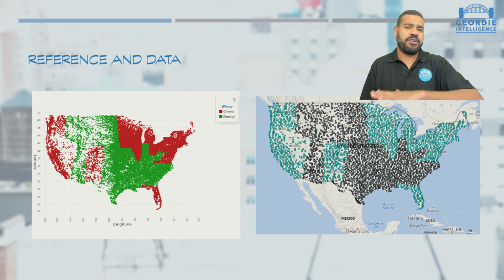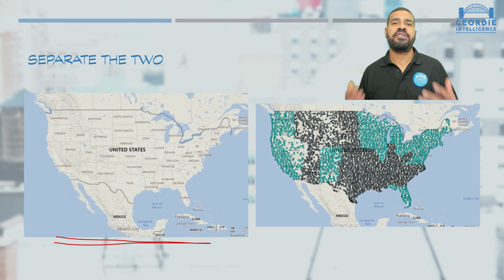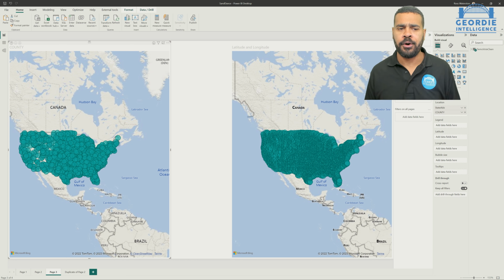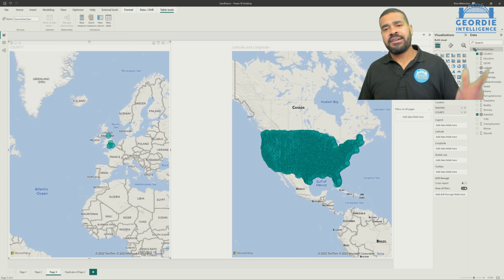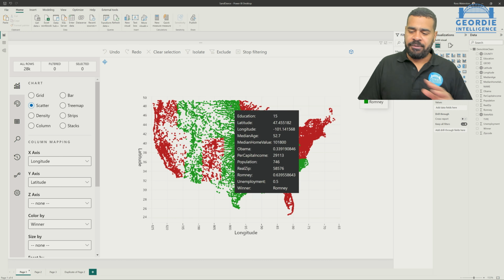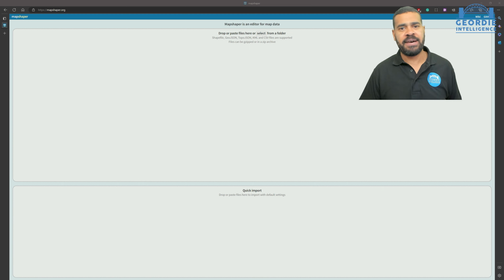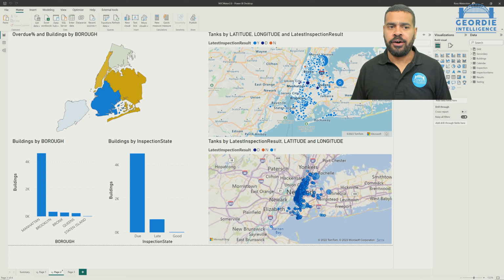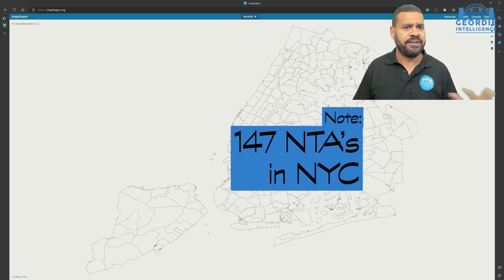Power BI - Layering up - Maps and Shape Maps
Understanding how maps are presented within Visualisations tools like Power BI and recognising that it is the same as Google Maps or Bing Maps (for search) is a huge step forward to making the most of what Maps can do for you and your business.

In this video, we look at the two sides of maps, firstly how they present data as as a "Data Layer", but also how the data layer is constructed will affect the performance of the map. A multi-layered data lookup will be inherently slower than a Latitude and Longitude "scatter plot". Finally, we demonstrated how a Shapemap removes the Reference layer to have outlined shapes forming a Data layer only visual entirely based on a contained aggregation.